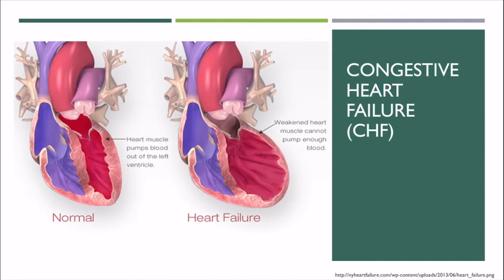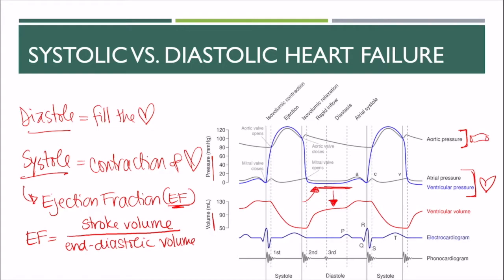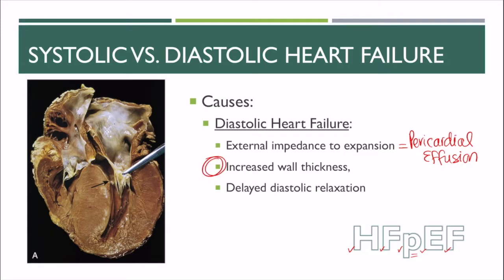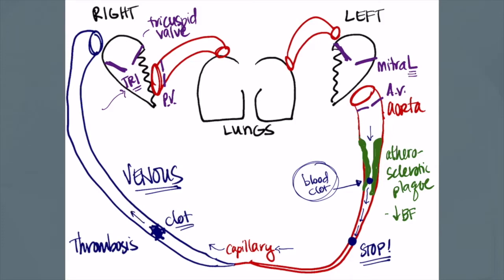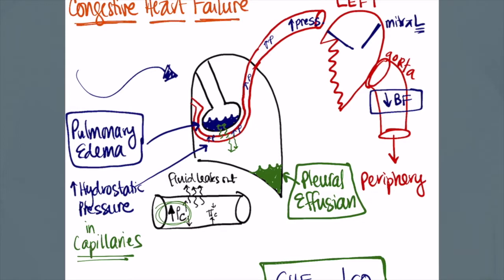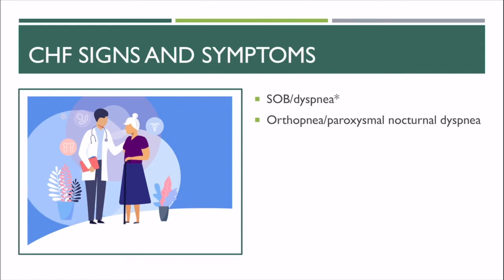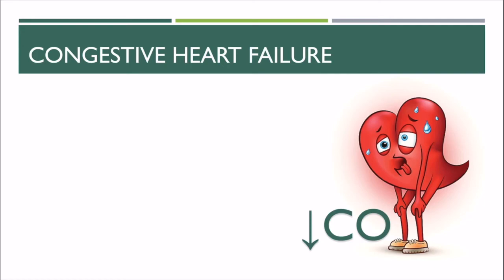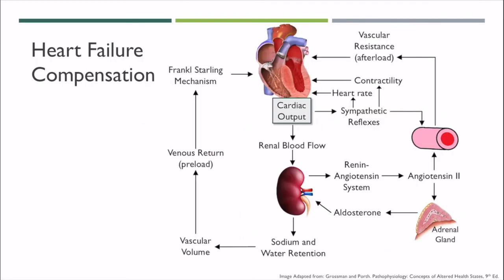Coronary Pathology (Video 2)